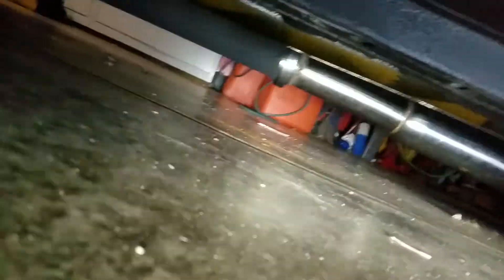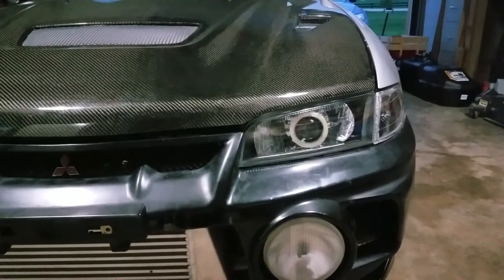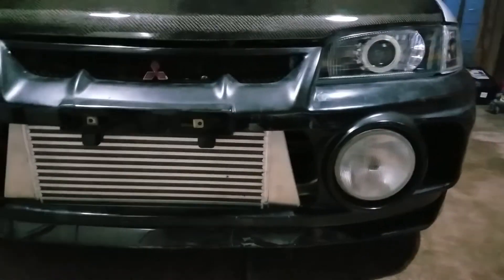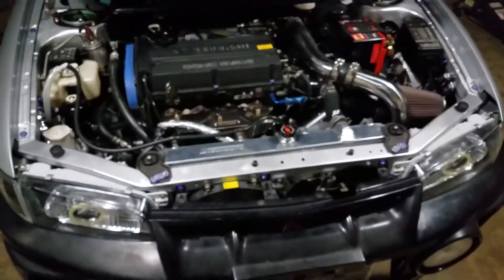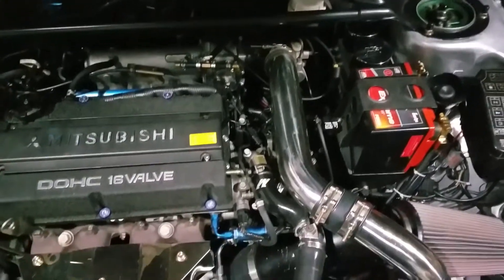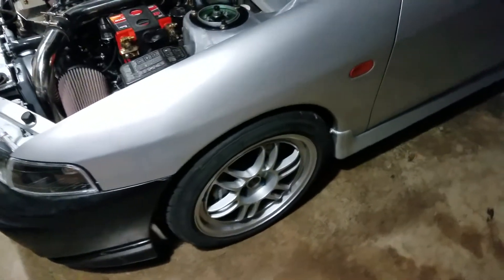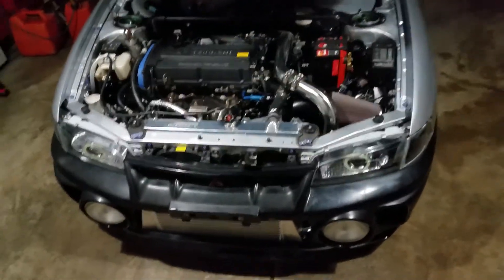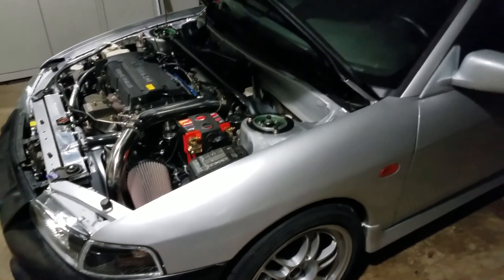Mirage to Evo IV Coupe Conversion Project: The build is nearly done!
Almost got the car done!  Only a few small projects remain!